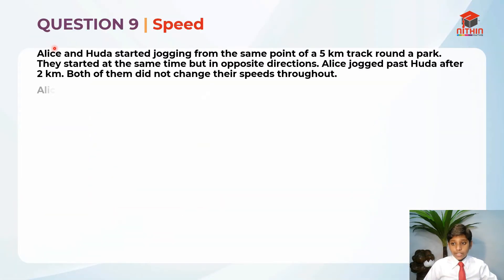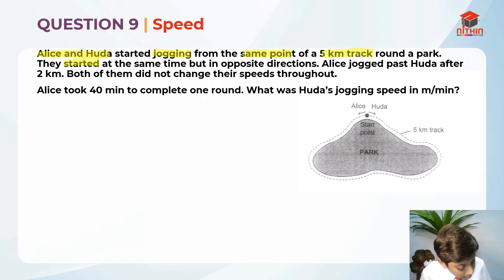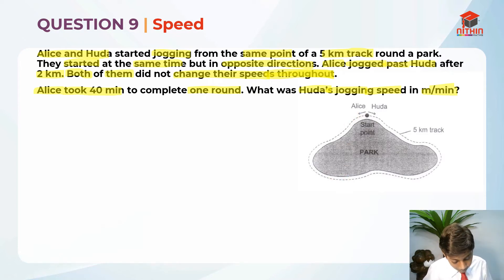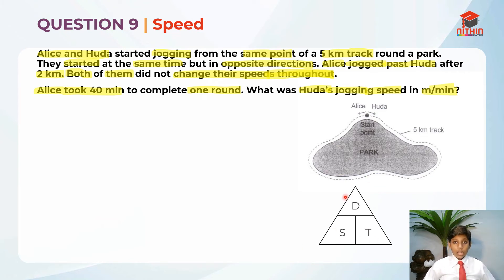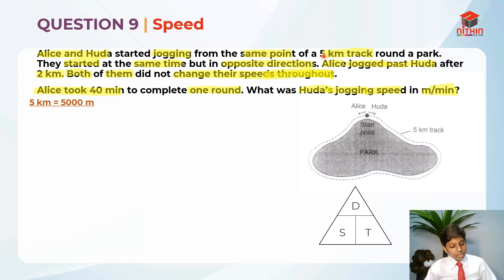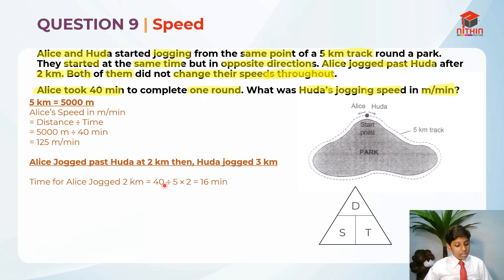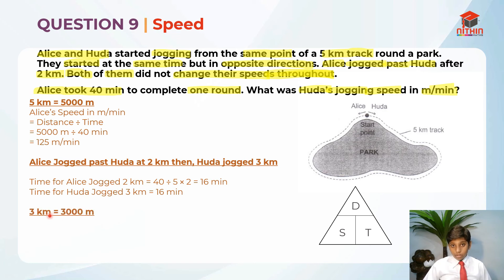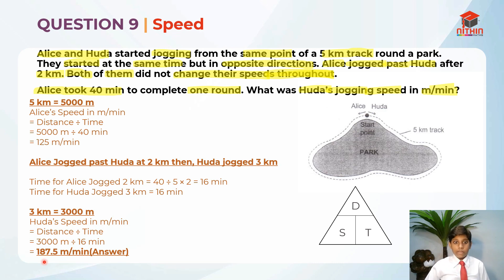PSLE Math 2016 | Paper 2 Question 9 | Primary 6 Singapore | Speed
About this Video : Question 9 Speed
The concept of speed which is the distance of a moving object in a specific time is
made use of in this video. The comparison of the speed is taken as an example to depict
the measure of how fast something or someone is moving. The distance travelled by the
person divided by the time is very clearly explained and the method of solving the question is described stepwise to make it more understandable and easy. The Primary 6 PSLE is unquestionably a significant level in a student’s life, where a better score surely gives a cutting edge to make headway to the secondary level of education especially in Singapore. Nevertheless the Primary 6 PSLE is sometimes quite a hard nut to crack without proper guidance. Keeping this in mind I have made an earnest and authentic attempt to offer free classes thru this YouTube channel. I do hope that this endeavor of mine shall be useful to all those Primary 6 PSLE aspirants.